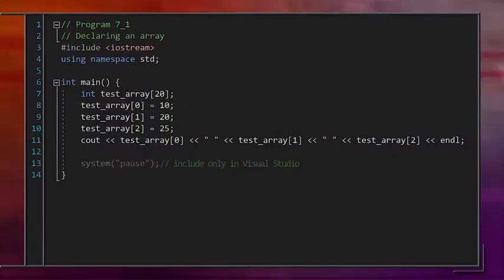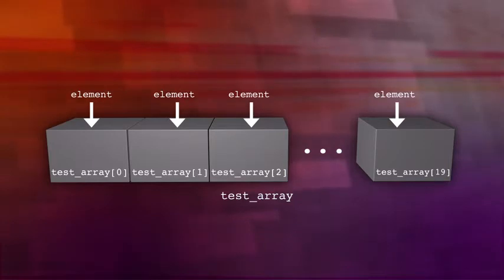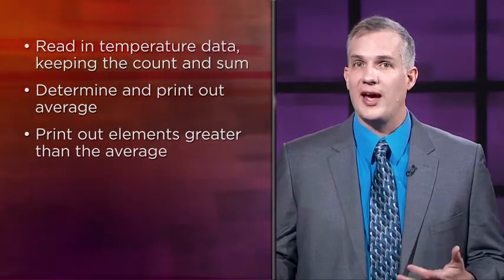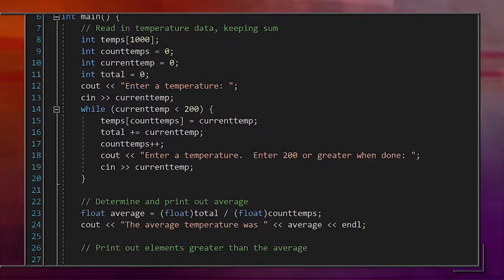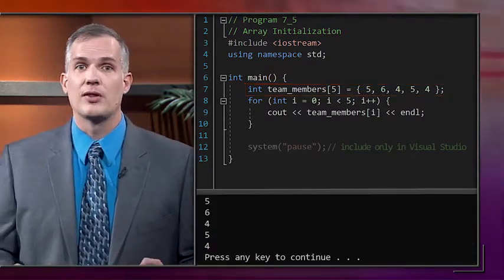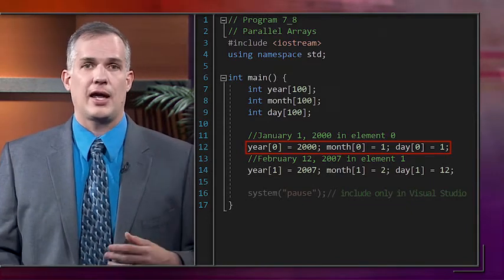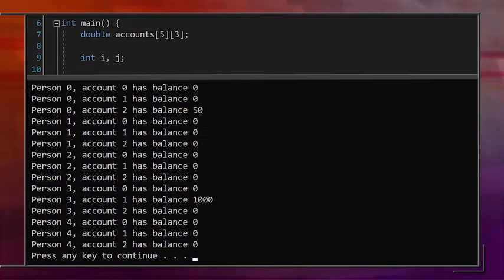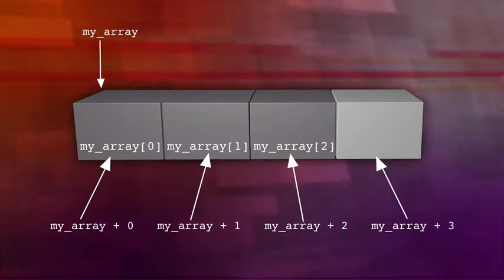8 Arrays for Quick and Easy Data Storage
Arrays for Quick and Easy Data Storage